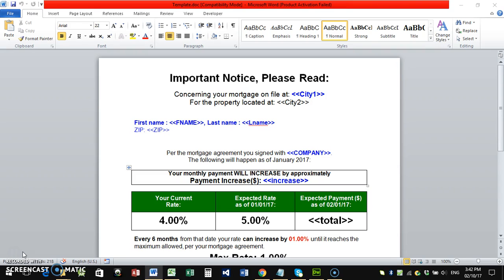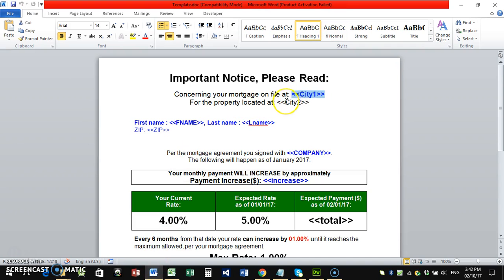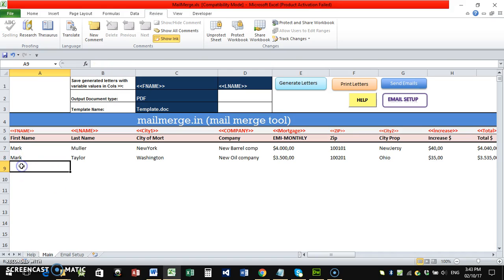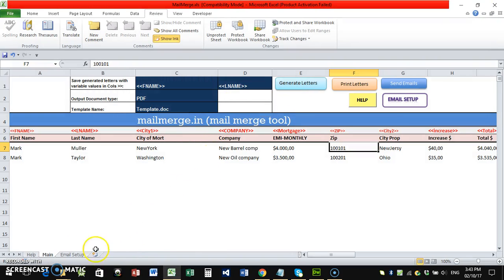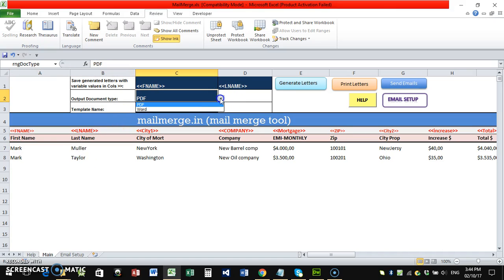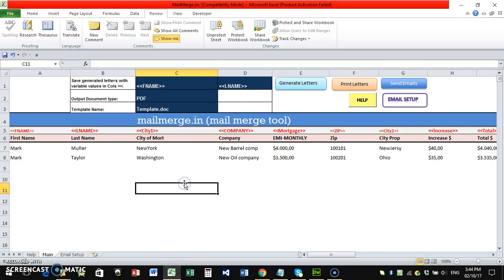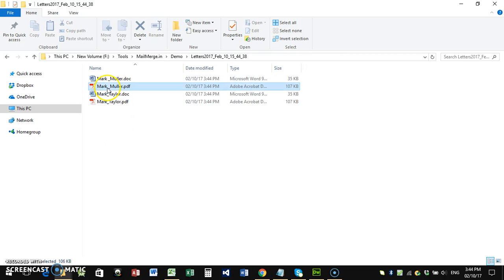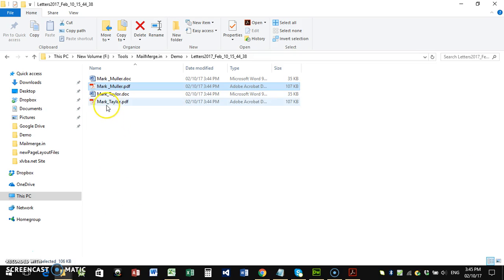Automation to Generate Letters from Excel data